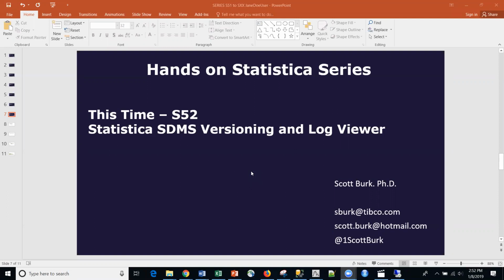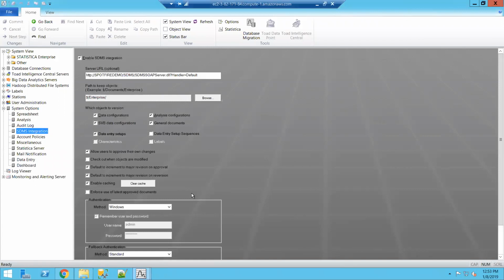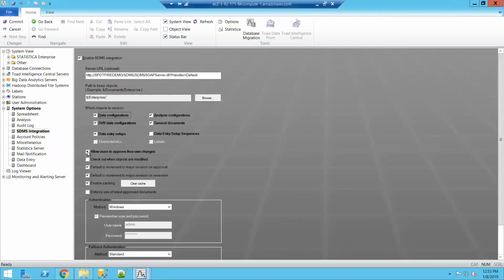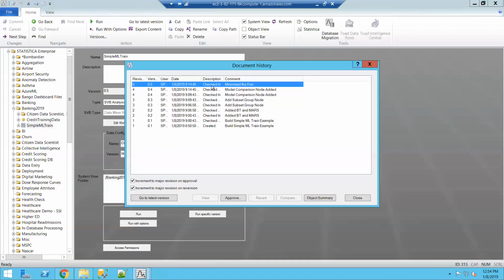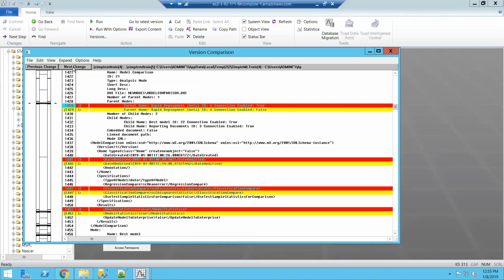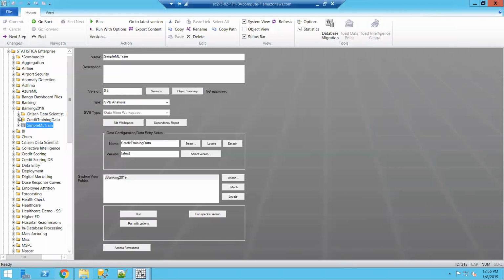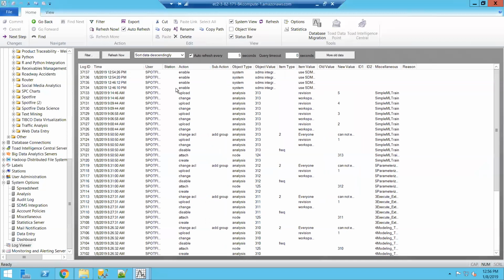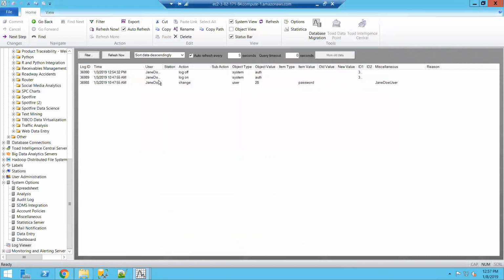S52 Statistica SDMS Versioning and Log Viewer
Whether you are an Analytics Manager, Data Scientist, Analyst or Engineer you will love Statistica.  This video provides a glimpse into the Statistica Document Management System (SDMS) and the Log Viewer.